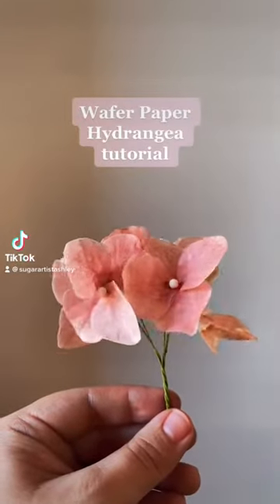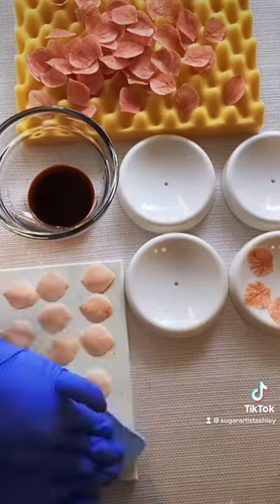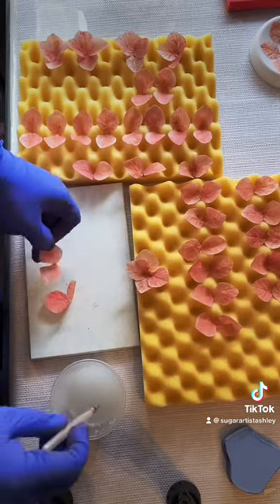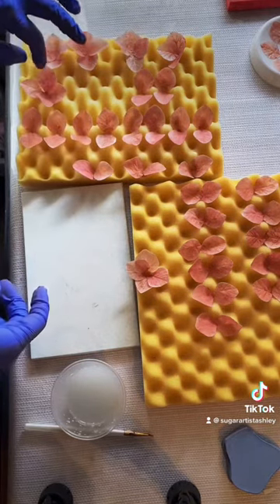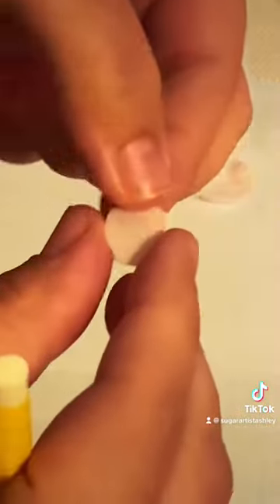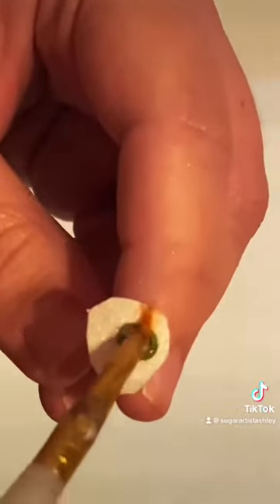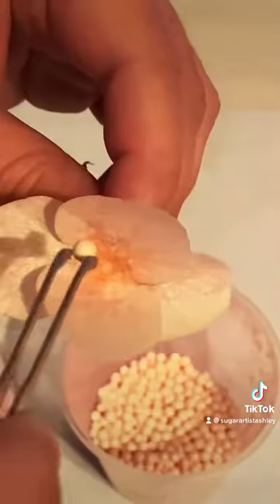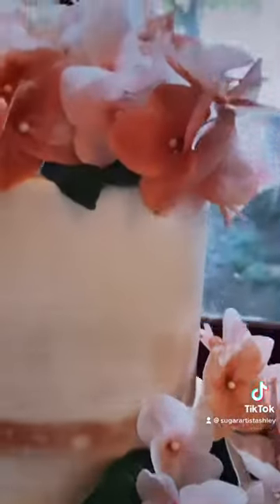All Edible Wafer Paper Hydrangea Tutorial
A quick and simple tutorial on how I made these beautiful wafer paper hydrangeas.

Wafer paper conditioner recipe:
1 tbsp water/ 1 tbsp vodka/ 1/2 tsp of glycerin

Wafer paper glue recipe: Equal parts shredded wafer paper and water.